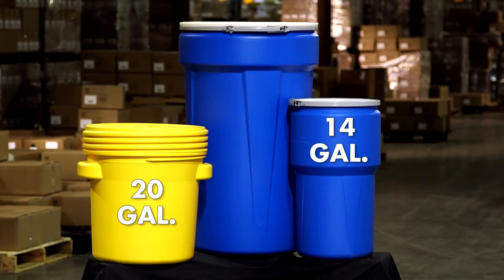What is a Universal Spill Kit? Ask MK!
MK tells you all about spill kits including the components and the importance of having one on hand.